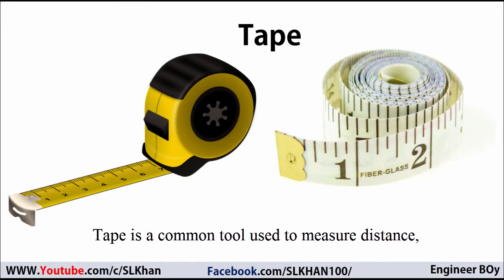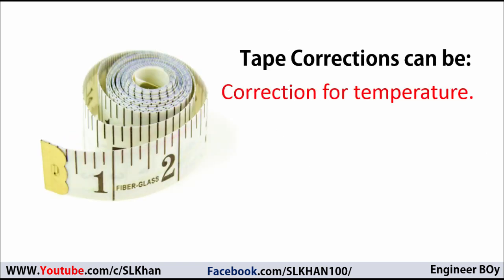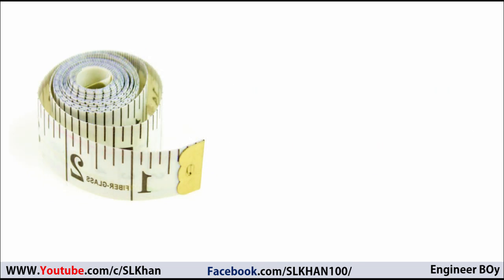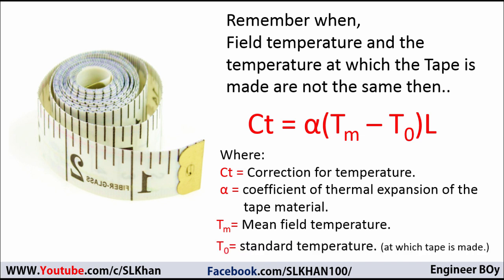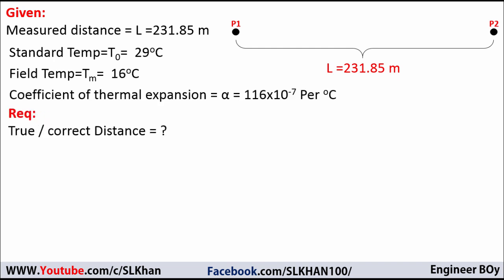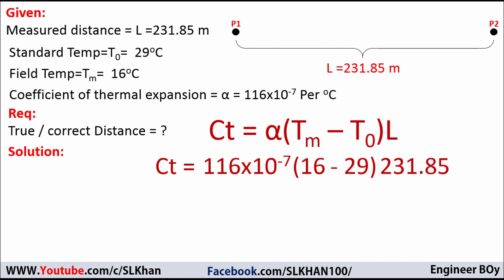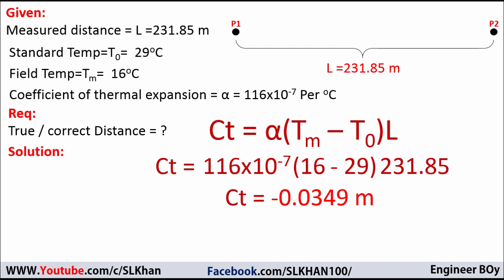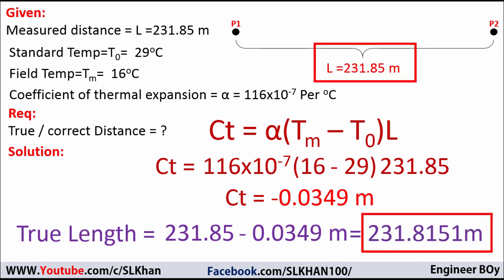Tape correction for temperature